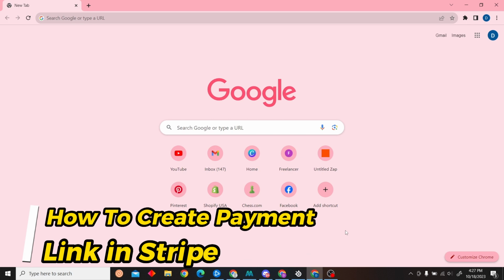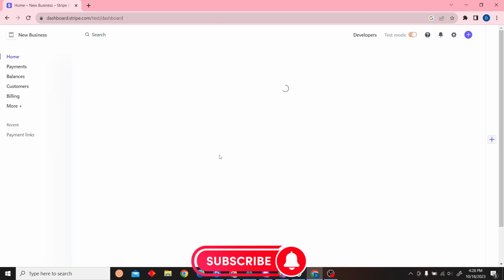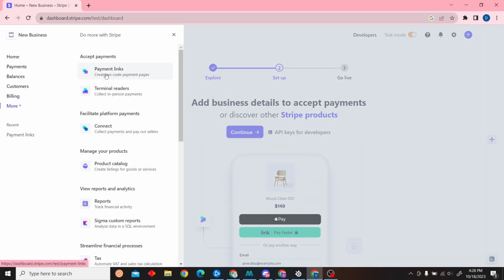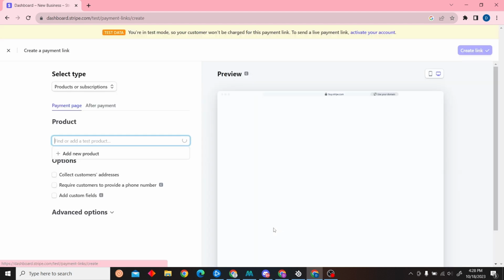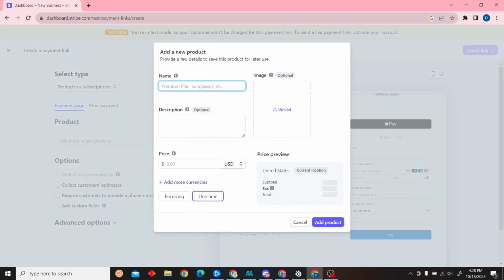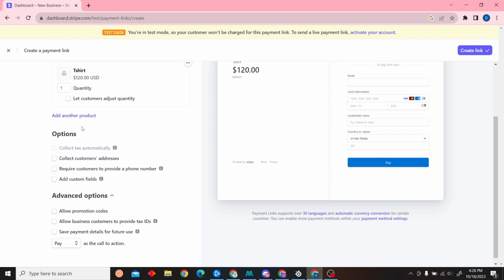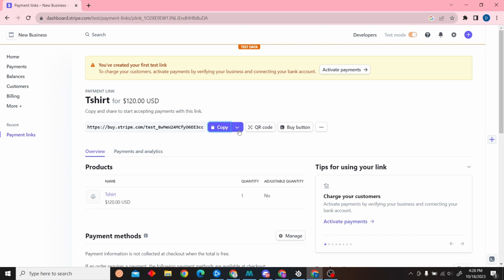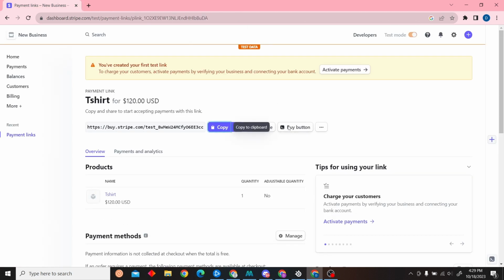How to Create Payment Link in Stripe! (Quick & Easy)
How to Create Payment Link in Stripe

In this quick and easy guide, we'll show you how to create a payment link in Stripe! This will help you process payments quickly and easily from your website or app.

If you're looking to take your online business to the next level, then you need to learn how to create payment links in Stripe! This guide will show you how to create payment links in a quick and easy way, so you can start processing payments from your website or app!